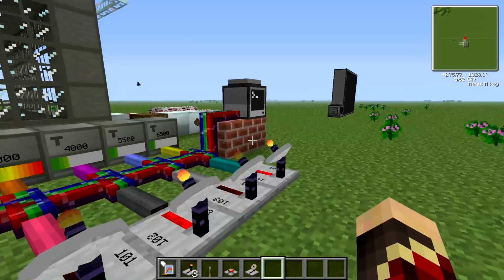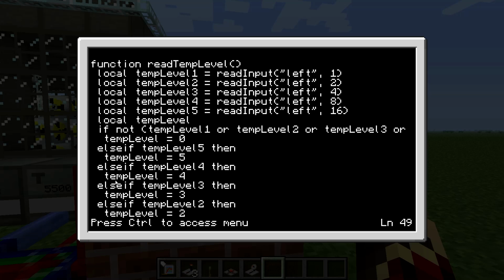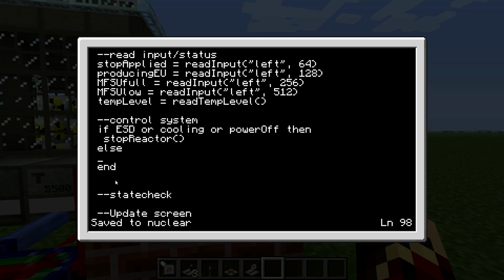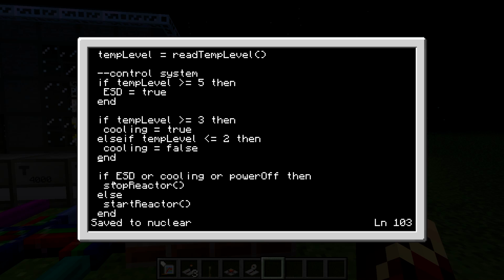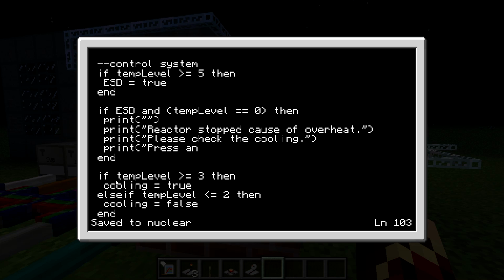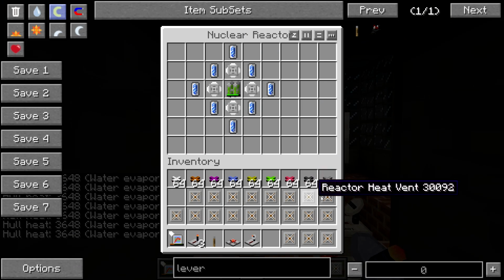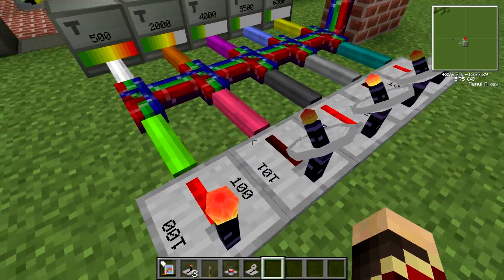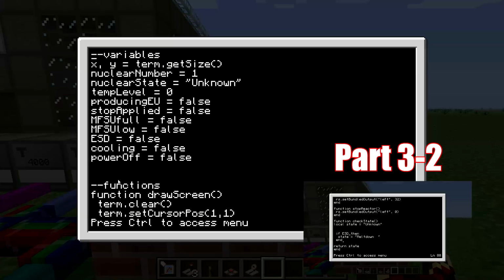Computercraft Tutorial - Nuclear reactor control part 3-1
This is the third part of four tutorial videos for my previous nuclear reactor. The original reactor was made in Tekkit and can be viewed here:

It is advised you know all basic lua programming for computercraft, as this is not material for a beginner/first timer.

The new reactor is made in Feed the Beast Direwolf20 pack 5.3.2.